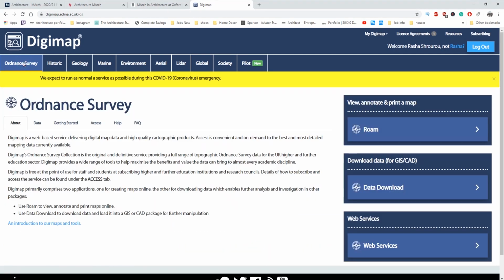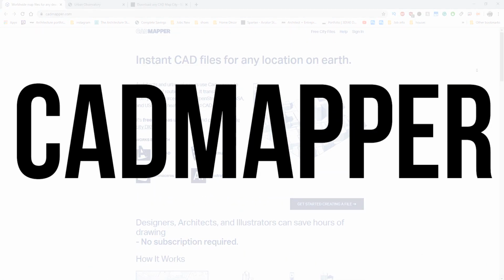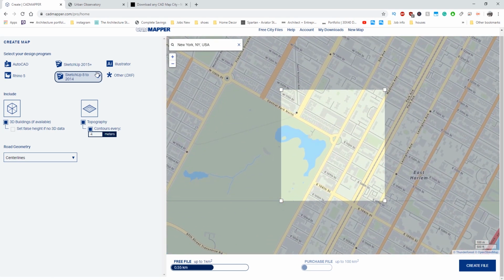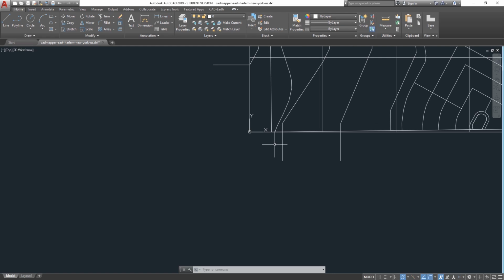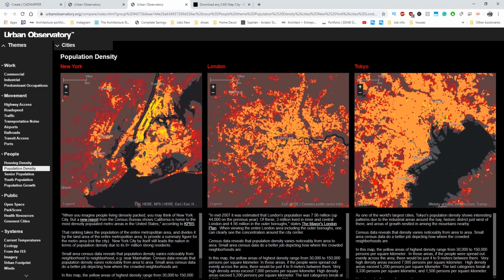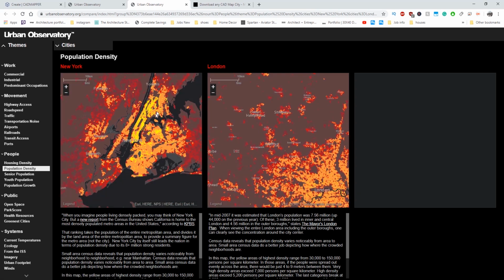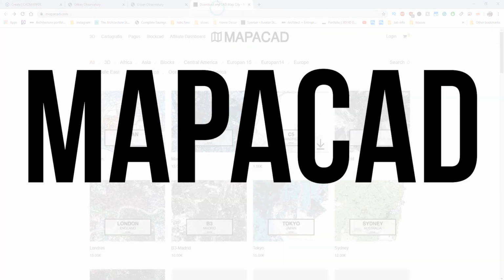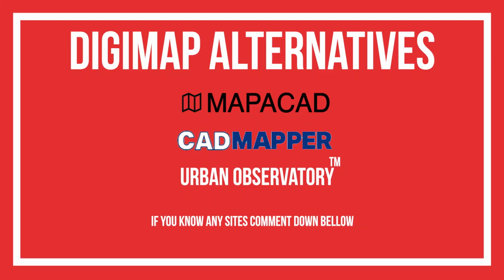3 Digimap Alternative - How to get CAD plans anywhere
I always get the question about where else can I get cad plans that are outside of the UK many of you don't have access to digimap and that can be annoying, I have found 3 alternatives to help you get cad plans for everywhere.

- Even if you want me to look at your work pls do send me emails.